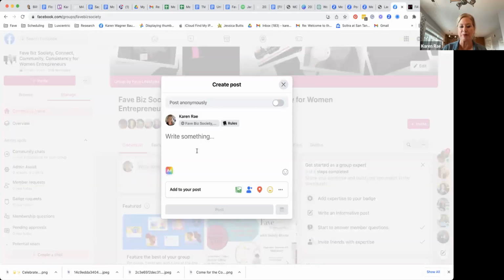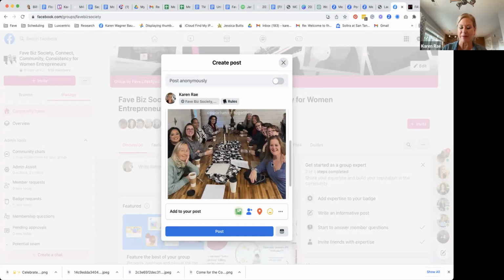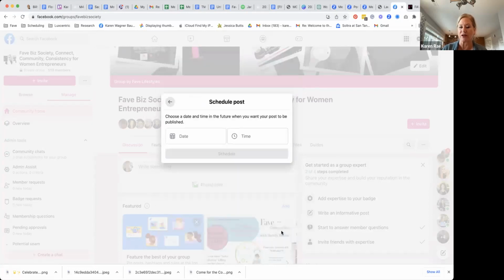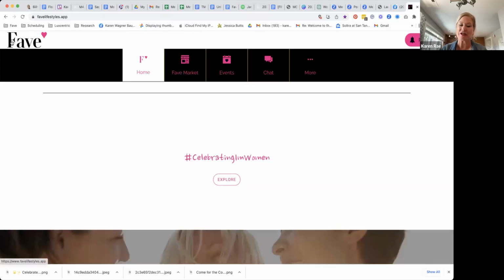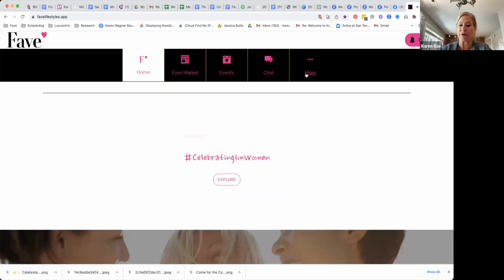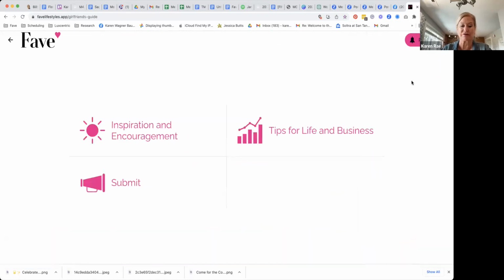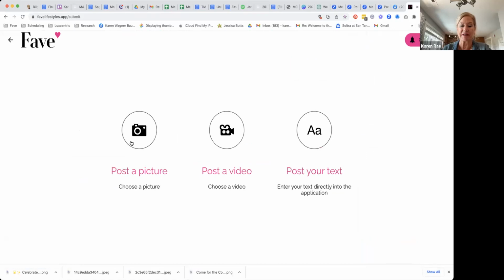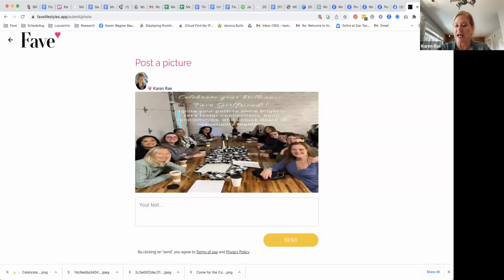How to Maximize Showing UP as a Fave Member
Yes, let's Step Up Showing Up at Fave!
What would it do for you and your business to be KNOWN by name to the Fave 8.6K audience?

Here is a light and breezy approach to being known!